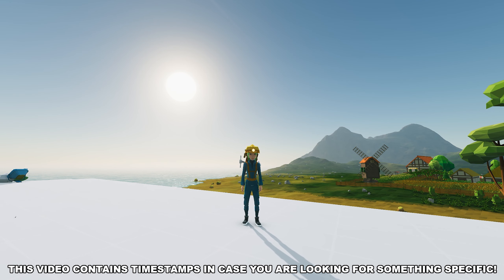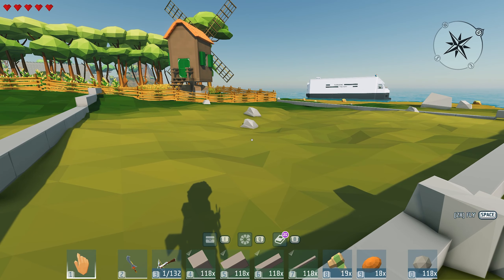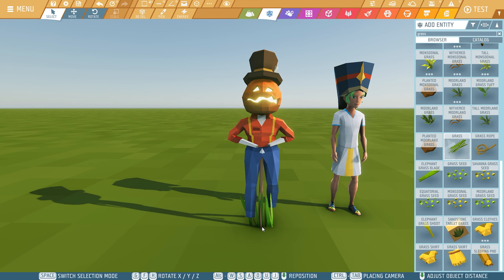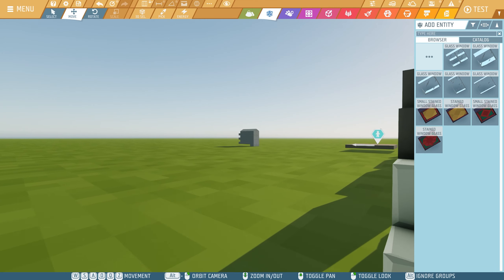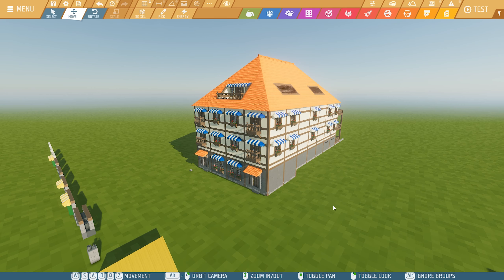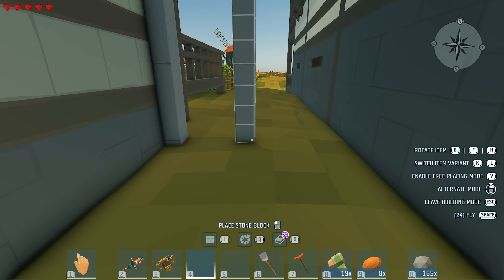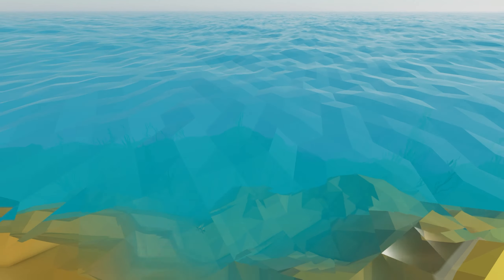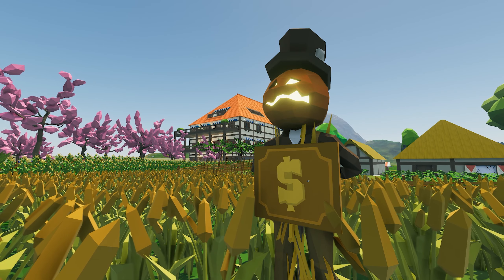A scary surprise at the Hotel in Ylands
Playlists Main Series:
Donations will be used to keep this channel rolling and to get more giveaways
00:00:00 Intro
00:00:15 Subscribers suggestions
00:01:02 Floor plan
00:04:30 Update progress
00:05:19 Making a scarecrow
00:07:10 Sketch example build
00:10:15 Progress front building
00:11:29 Progress whole building
00:15:12 End result Building
00:17:15 End result Garden
00:23:00 End result Scarecrow
00:23:45 Outro
AMD Ryzen 9 3900XT 12 CPUs
Gigabyte Geforce RTX 4070 12GB
Memory 32GB Ram
M.2 1GB
2X 500 GB SSD
2T HDD
Motherboard: Asus Prime X370-Pro
Keyboard: Logitech G213
Mouse: 2012 Trust GXT 31
Headset :  Sharkoon skiller
Recorder : OBS
Microfoon : Snowball Blue